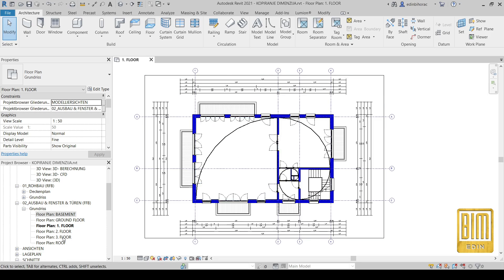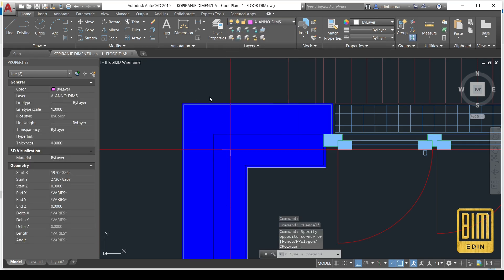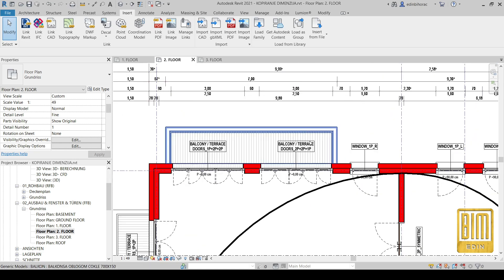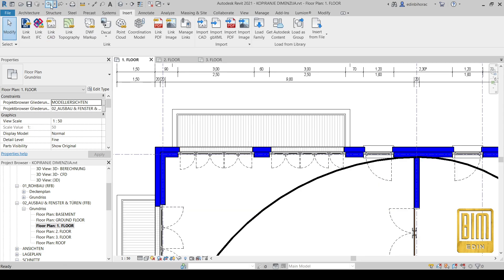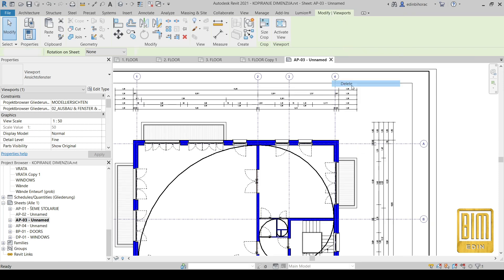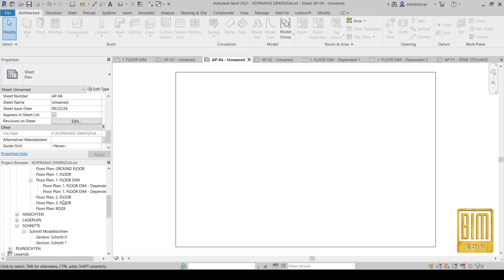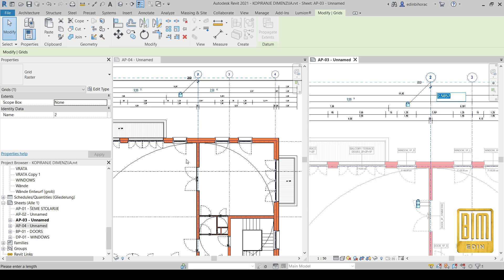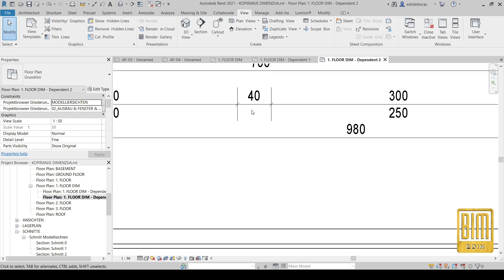COPYING DIMENSIONS IN REVIT FROM ONE FLOOR TO ANOTHER. PROBLEM SOLVED